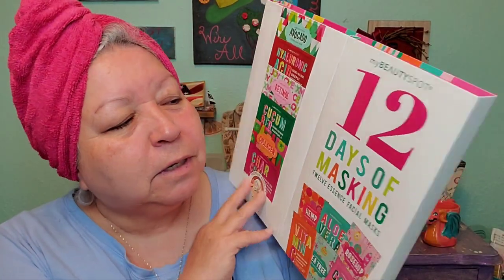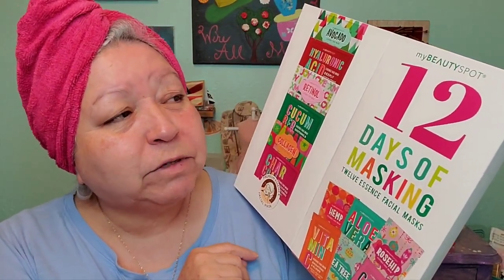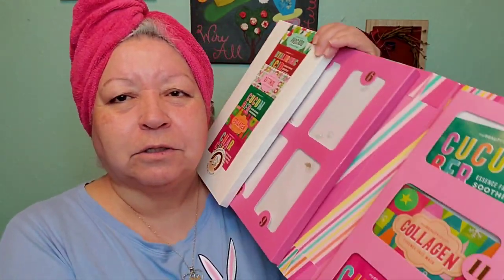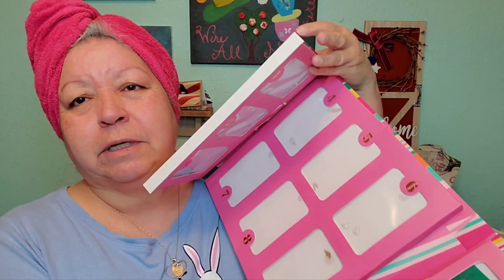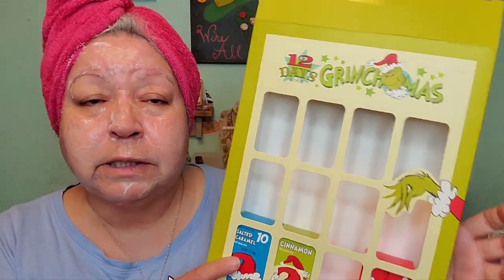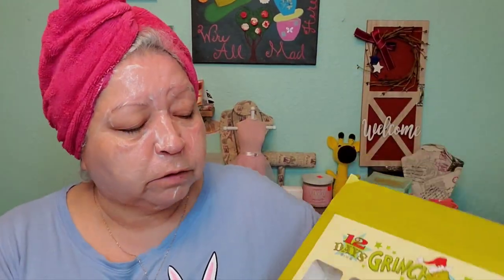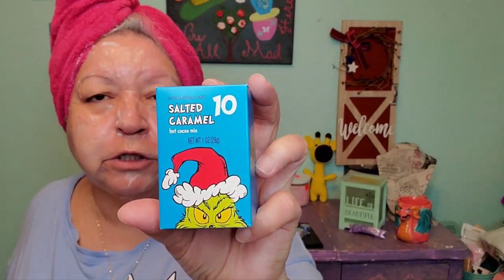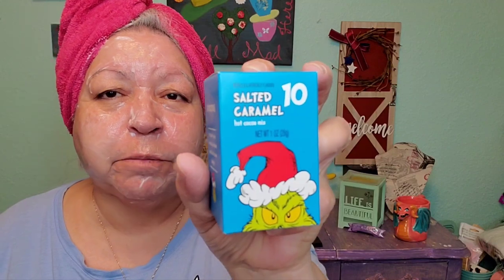12 Days of Christmas | Self Care Goals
Setting Self Care Goals.  Day 10 of theTwelve days of Christmas!

On this channel you will see unboxings, reviews challenges, soon to come - GRWM...and all things beauty!

mail:
Woodward, OK
73802